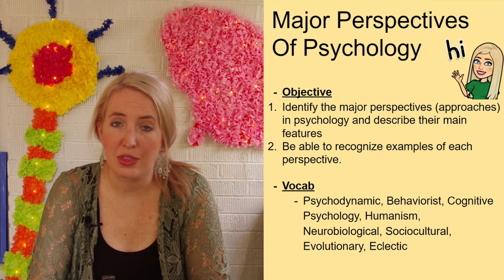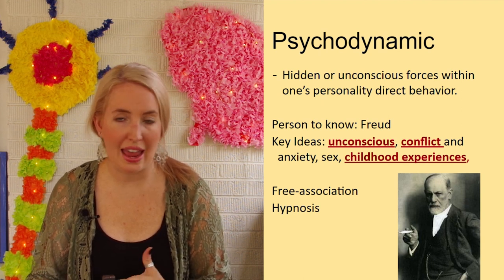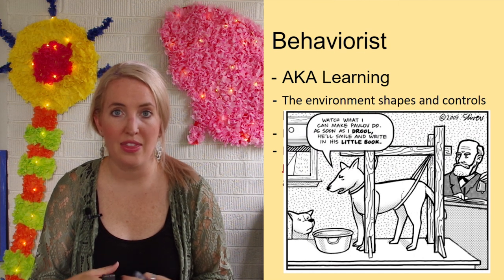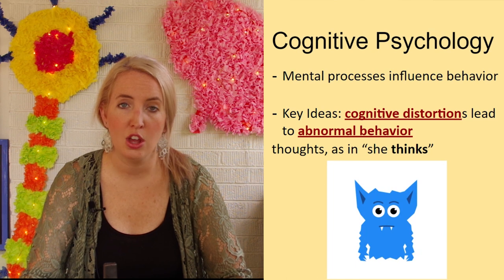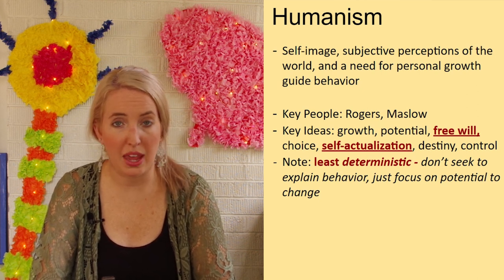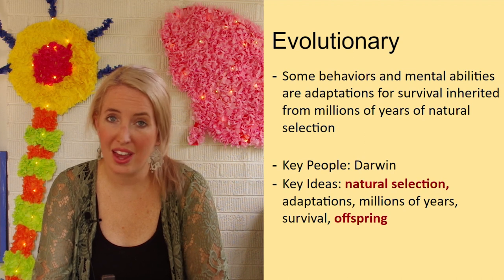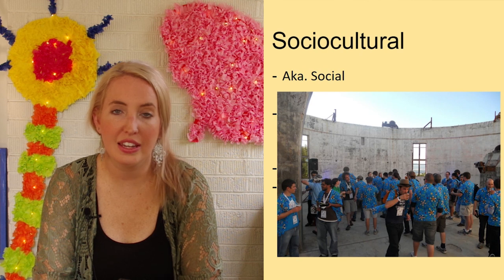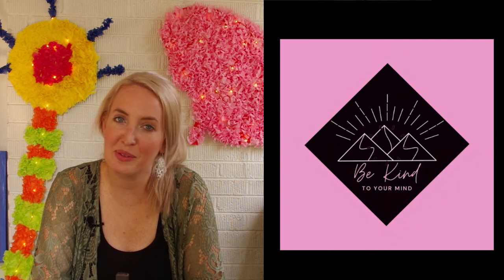The Psychological Perspectives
This is the second video in the Psychology Lesson Series, explaining the seven modern psychological perspectives.
Psychology with Ms. Turnbull
Opening image by pexels
Gifs from cliply.co